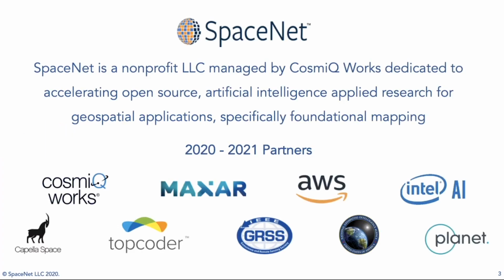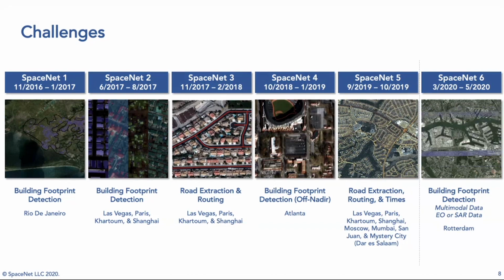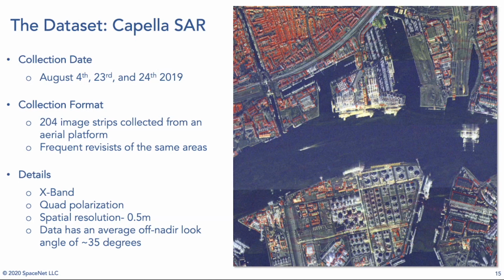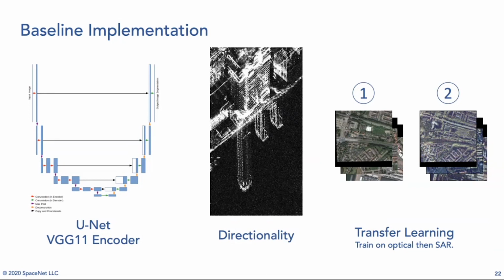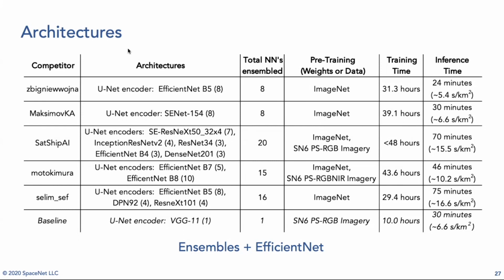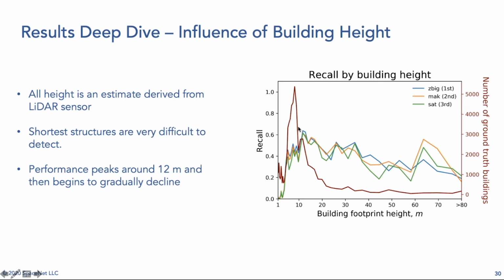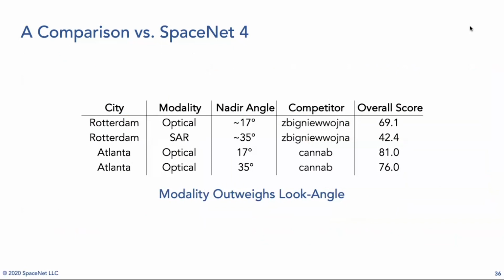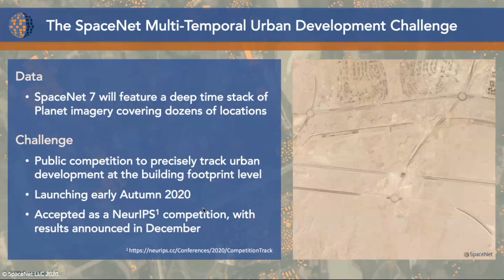SpaceNet 6 Challenge Overview - CVPR Earthvision 2020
Hear about the SpaceNet® 6 Challenge where participants were tasked to automatically extract building footprints with computer vision and artificial intelligence algorithms using a combination of Synthetic Aperture Radar (SAR) and electro-optical imagery datasets. CosmiQ's Jake Shermeyer, Ryan Lewis, Daniel Hogan, and Adam Van Etten, are joined by Capella Space's Jason Brown and Maxar Technologies' Todd Bacastow to provide a deep dive into the challenge structure, unique dataset, algorithmic baseline, and the winning competitor's solutions. Special thanks to IEEE GRSS for their partnership and featuring SpaceNet 6 as the official challenge of CVPR EarthVision 2020.

Sections:
- SpaceNet LLC Overview: 0:44
- SpaceNet 6 Challenge Structure: 08:32
- Challenge Dataset Overview: 12:31
- Algorithm Baseline and Metric Overview: 19:30
- Challenge Winners: 23:34
- Announcements (SAR Pre-Processing Library, SpaceNet 6 Complex Data Release, GroundWork Collaboration SpaceNet 7 Challenge Preview): 42:59

SpaceNet is a collaboration between co-founder/managing partner, In-Q-Tel's CosmiQ Works, co-founder/co-chair, Maxar Technologies, and all the other Partners:  Amazon Web Services, Intel® AI, Capella Space, Topcoder, IEEE GRSS, The National Geospatial-Intelligence Agency, and Planet.